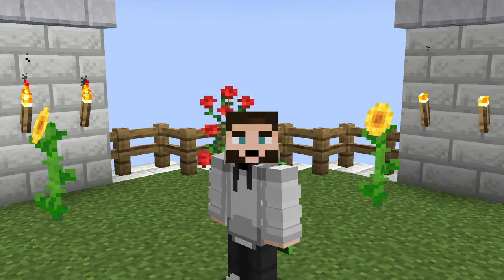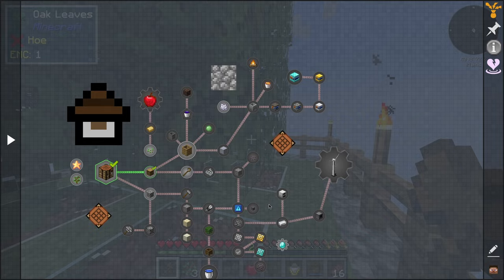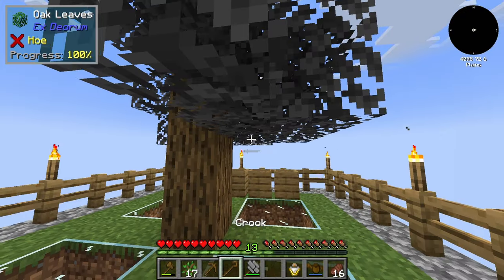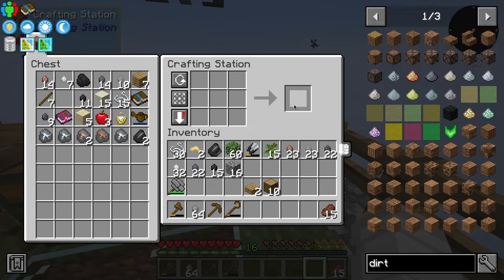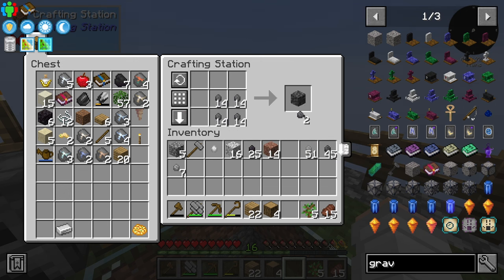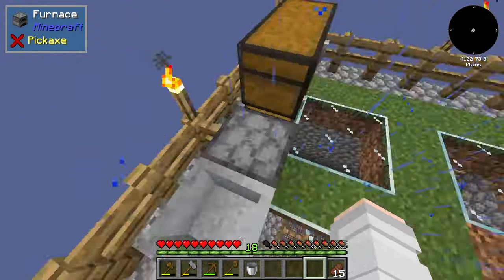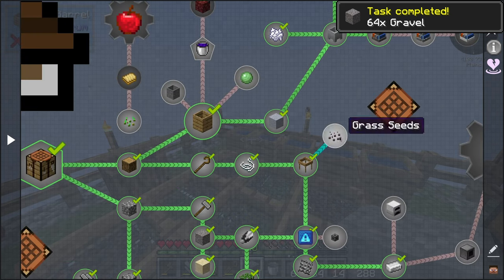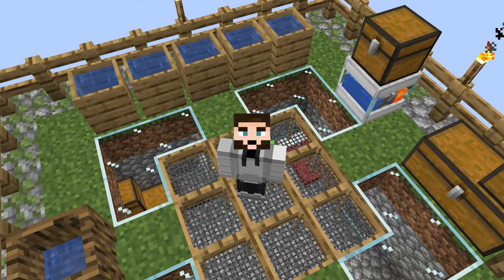BACK ON AN ISLAND! | ATM9 To The Sky - Ep. 1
All The Mods 9 (aka ATM9) To The Sky has been released, and I'm excited for it! This is the start of a potential new series with this pack, seeing how far we can actually get!

I don't know how many episodes of this I'll make, but I promise this isn't the only one! ;)

🔷 Become a Channel Member and get exclusive Emojis and Badges!